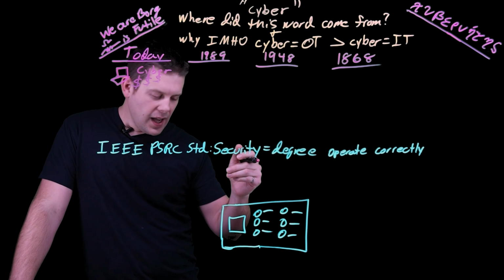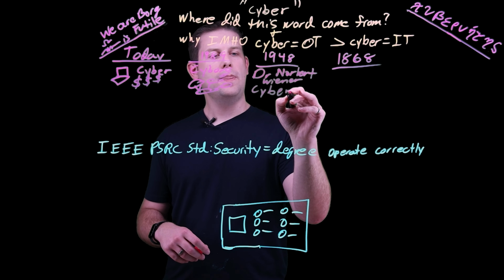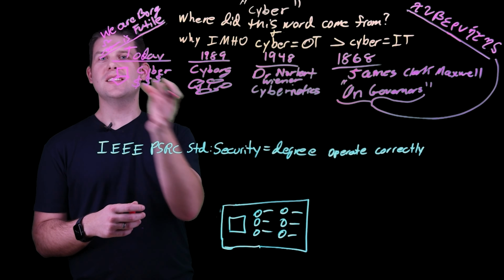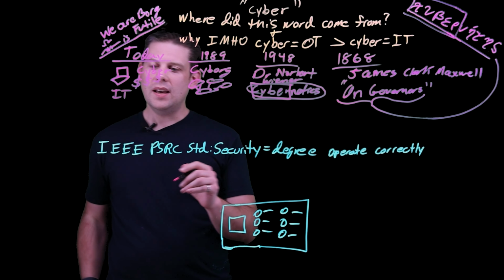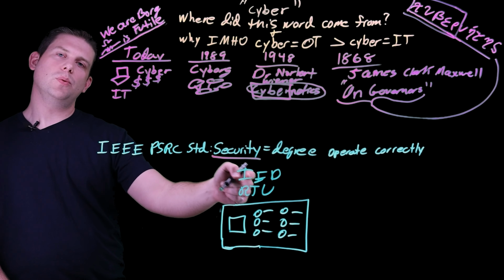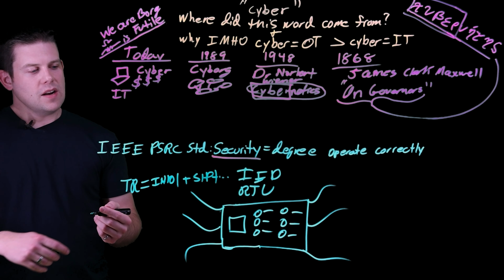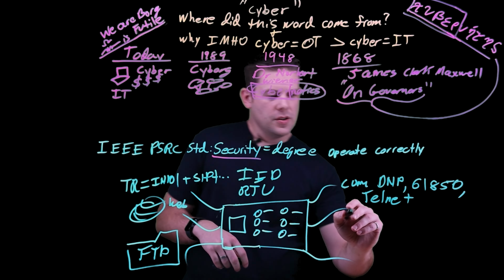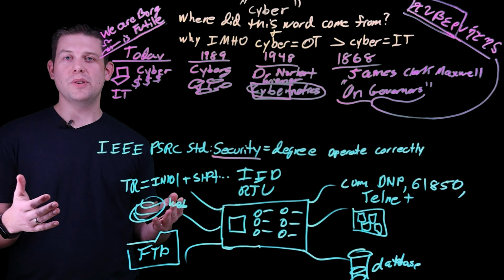The Smarter Grid: The Evolution of 'Cyber': Its Origins and Modern Implications in OT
In this video, we delve into the origins and evolution of the term "cyber," discussing its roots in Dr. Norbert Wiener's 1948 book "Cybernetics" and its relevance today. We explore how "cyber" is more closely related to operational technology (OT) than traditional IT, highlighting its critical role in the power grid. The video emphasizes the importance of understanding cyber technologies beyond just back-office IT, showcasing how they contribute to a more reliable and resilient system.